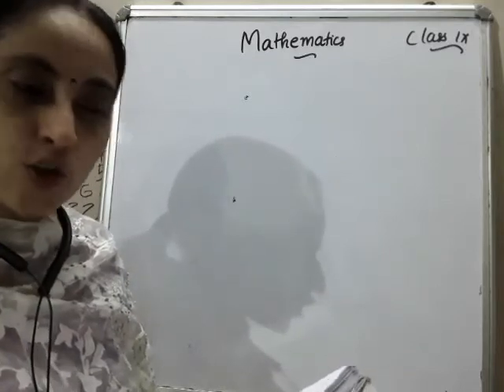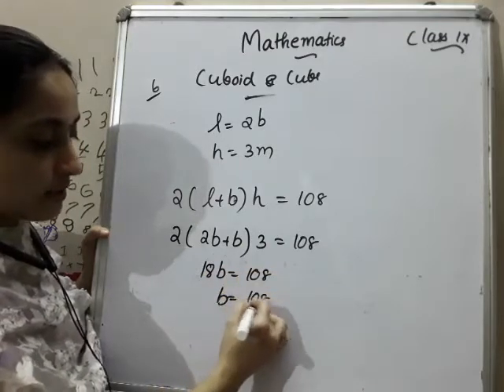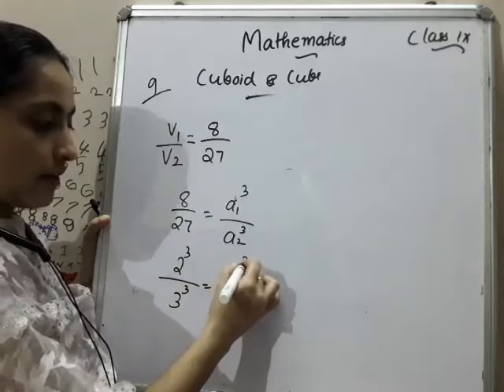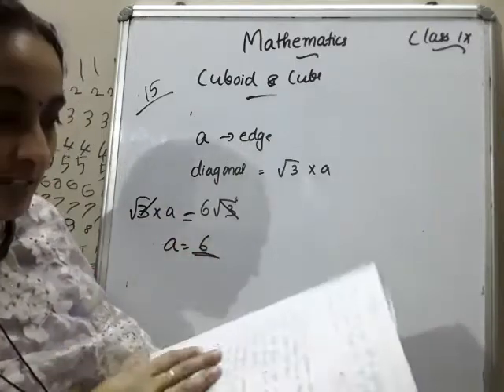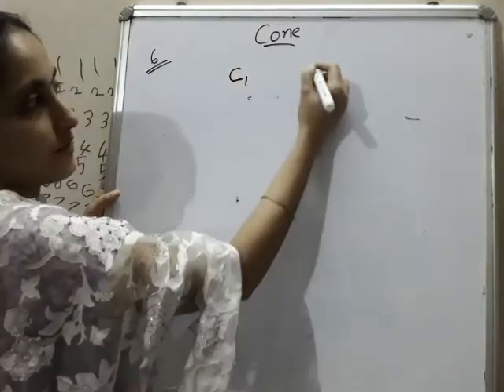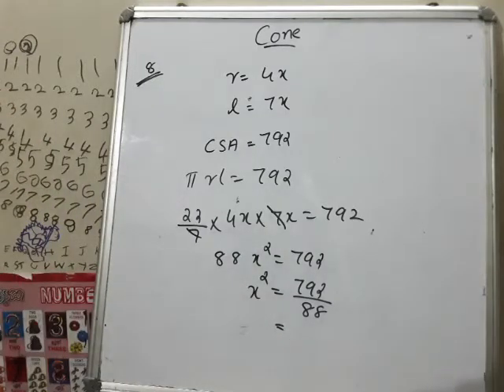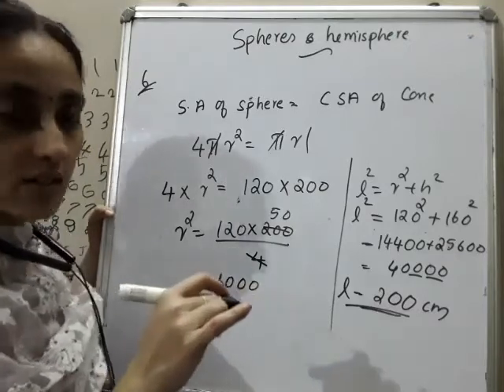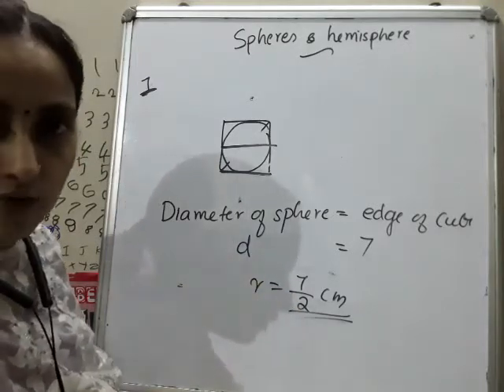REVISION DISCUSSION 1 ( SURFACE AREA AND VOLUMES)